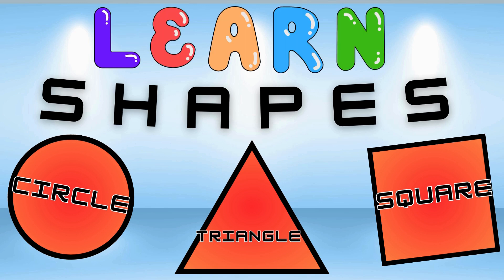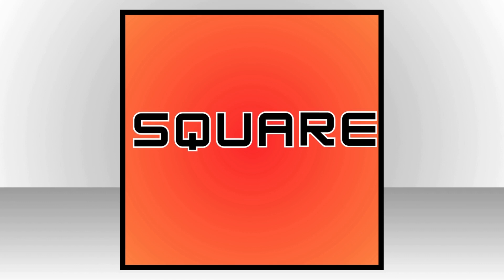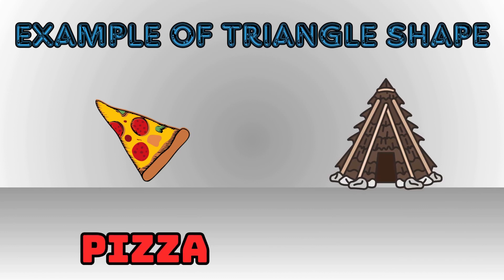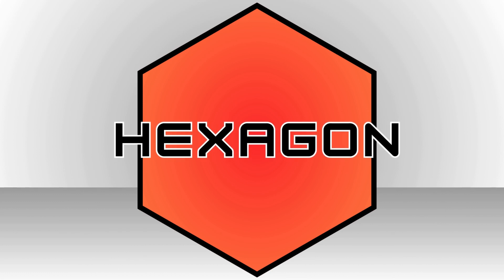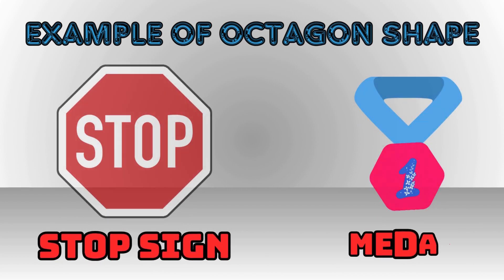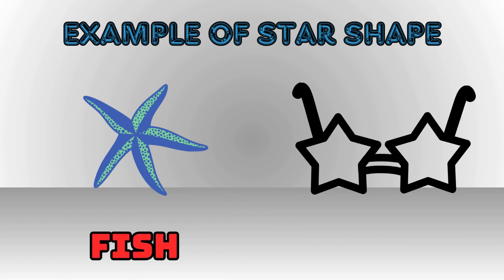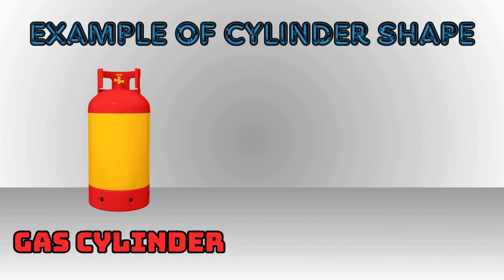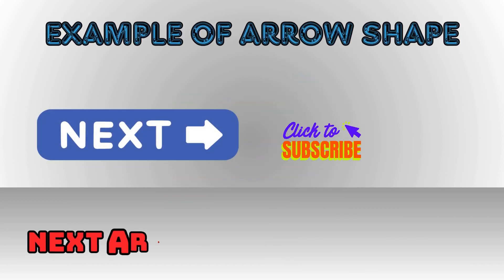Shapes for kids, Learn 2d shapes, shapes for toddlers, Educational video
Circle
Square
Triangle
Rectangle
Pentagon
Hexagon
Octagon
Heart
Star
Diamond
Cylinder
Oval
Arrow
Cross